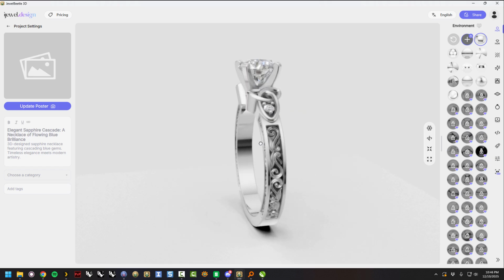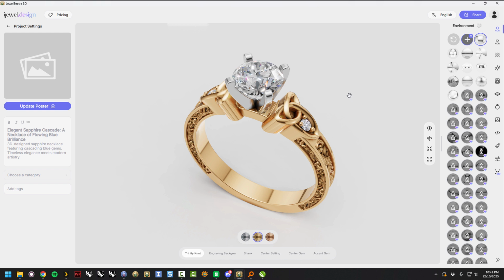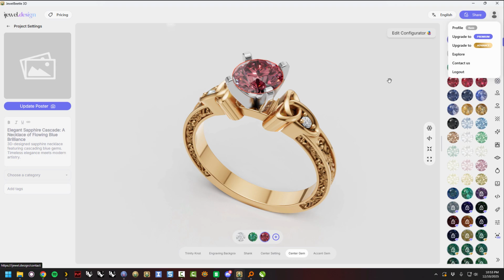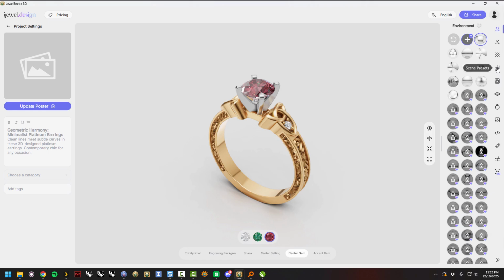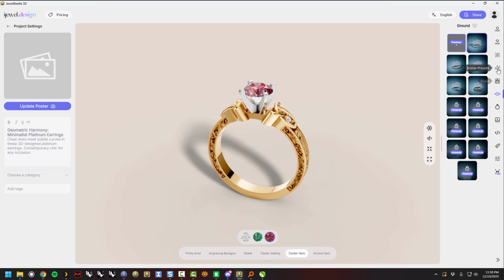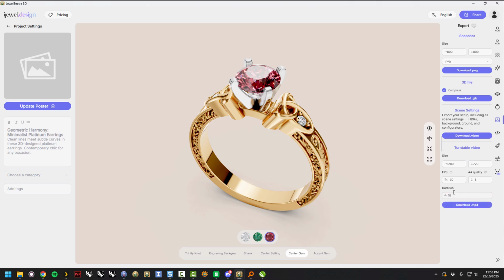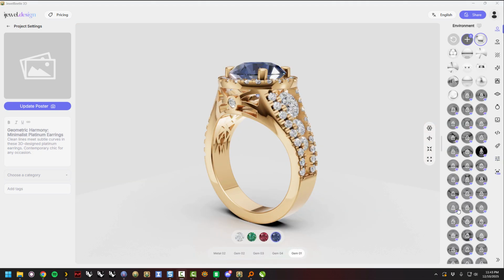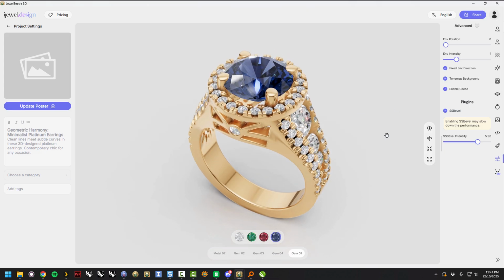iJewel3D Intro Ep 02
In this video we set up another ring with materials and show how to configure the model for multiple materials.  The rest of the video shows the various options available in ijewel.design to control the environments, background, styling, and softening the edges of the model.  We also show how to create still images and rotation animations.